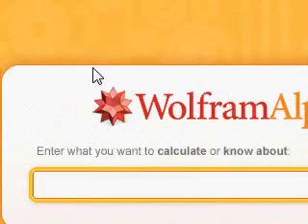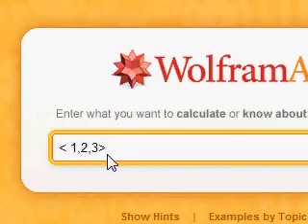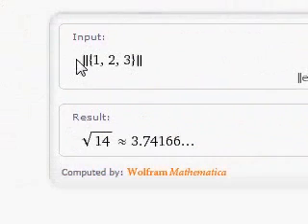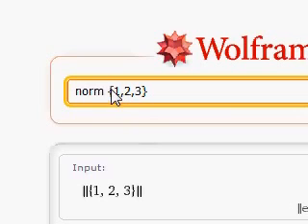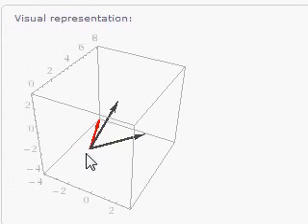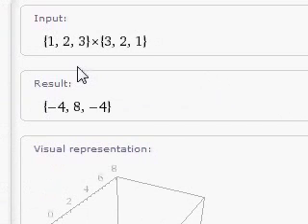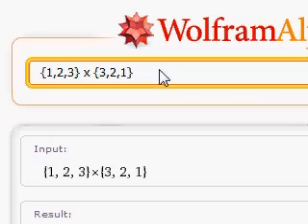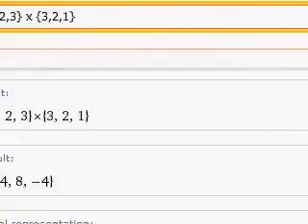wolframalpha and vectors norm and crossproduct.wmv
We show how to use wolfram alpha to find norms and cross product of vectors.